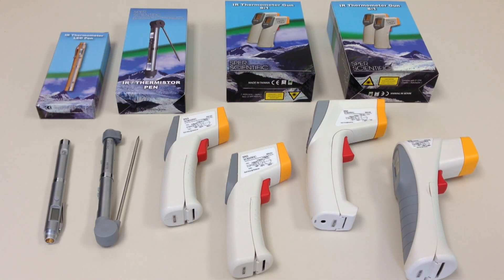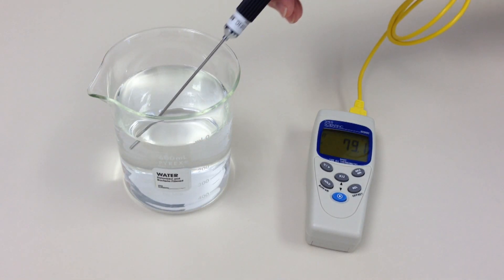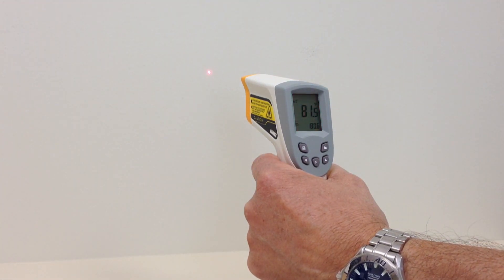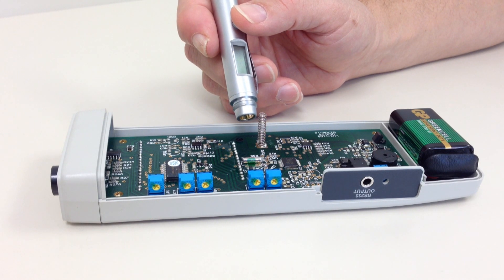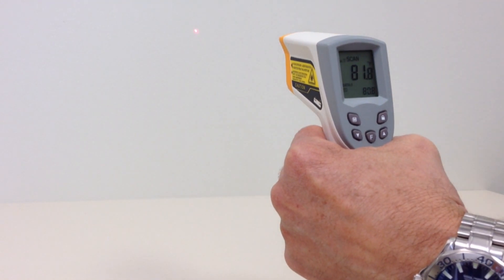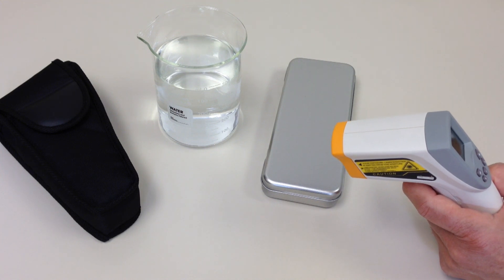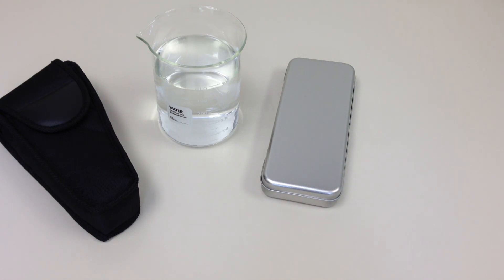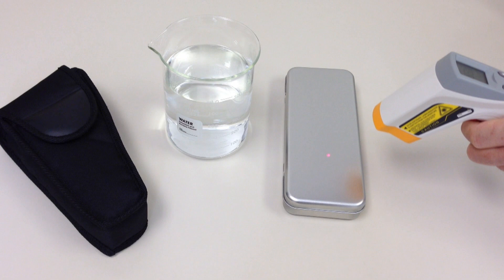Understanding & Using IR Thermometers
Understanding the different types of IR Thermometers, and how to use them properly.